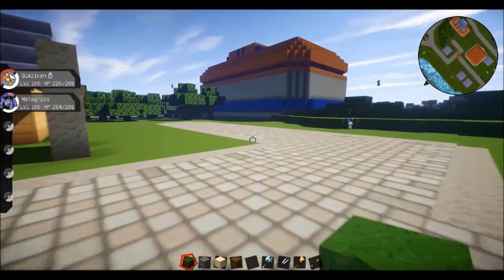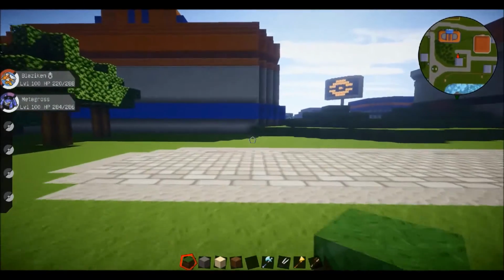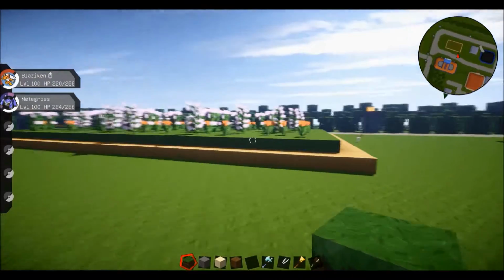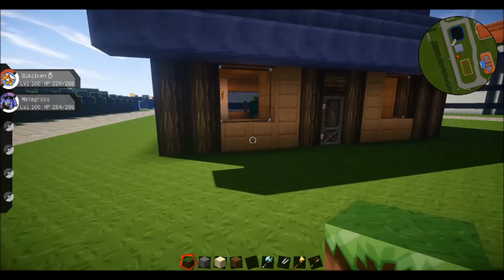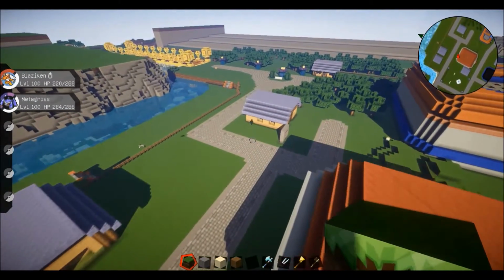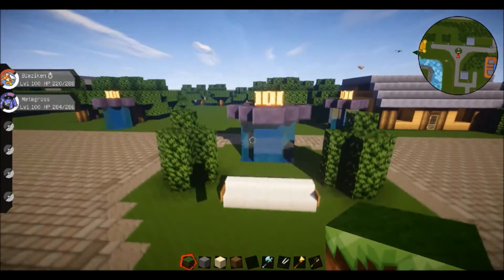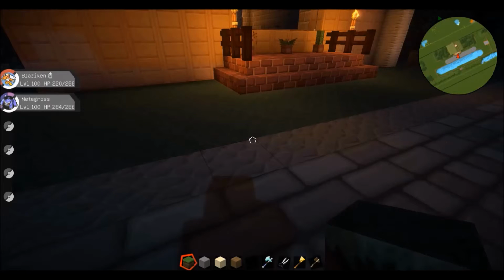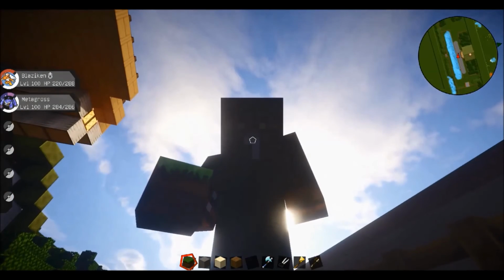POKEARTH - Cerulean City Spotlight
Remember when I said Celadon instead of Cerulean... good times...

MODS (NOTE: All mods that I use are aesthetic and are not required to run the map)